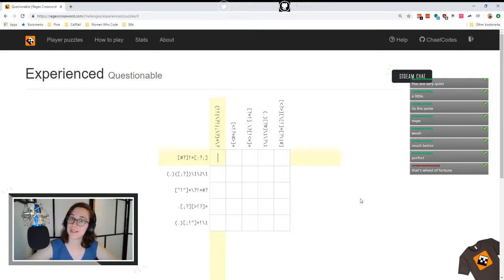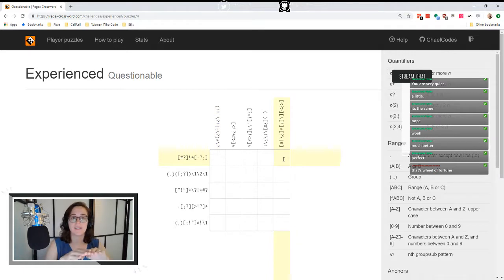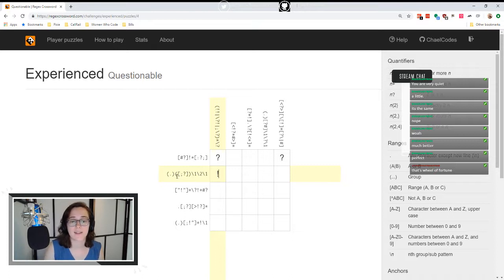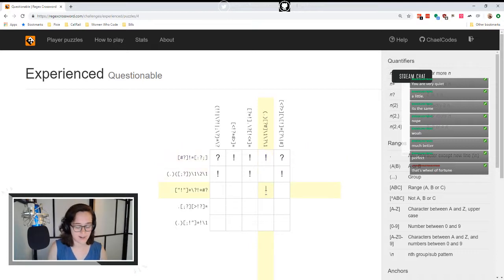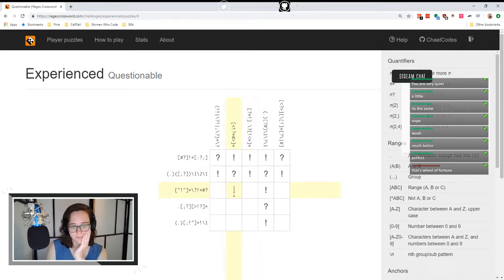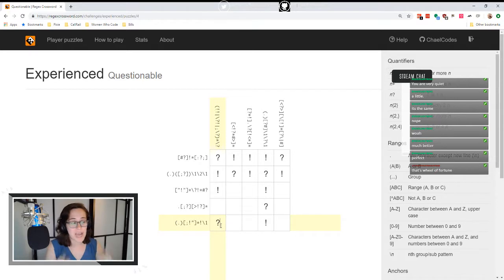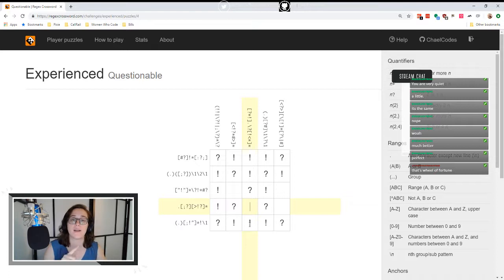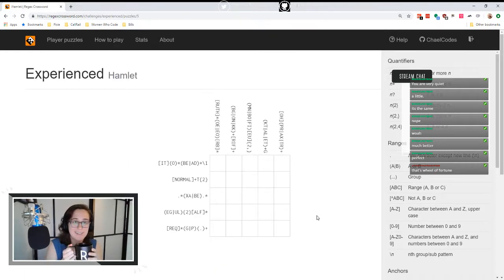Regex Crossword - Questionable?!?!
I play the Questionable level of Regex Crossword?!

Full video uploaded on YouTube one week after twitch stream.